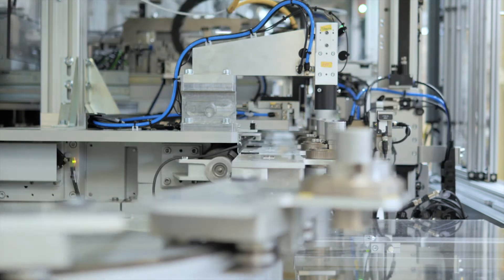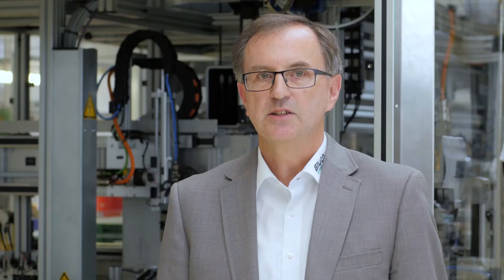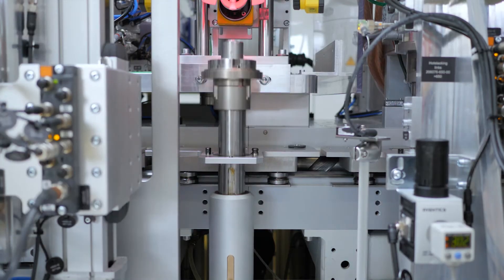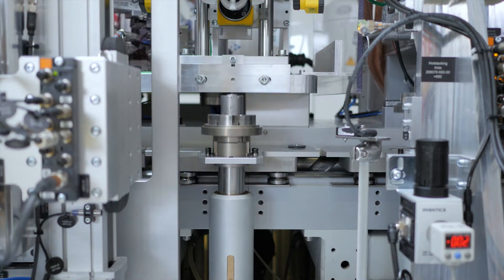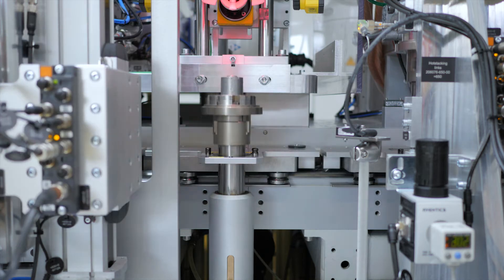WEISS North America LS 280 Linear Assembly System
The advantages of the WEISS North America LS 280 Linear Assembly System result from a completely new and elegant drive principle. This technologically advanced system combines a rotary index table with a transfer system, hence a cam drive with a belt system.

This results in a radical reduction of the transport times as well as a tremendous increase in productivity. The WEISS North America  modular designed cell concept also allows for a flexible and extendable system design.